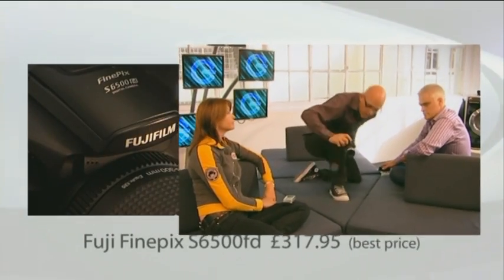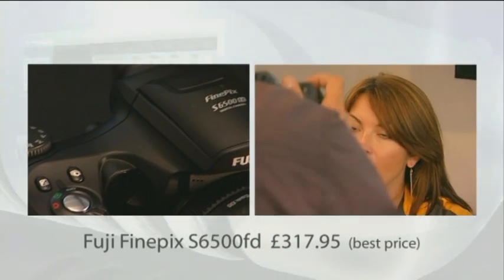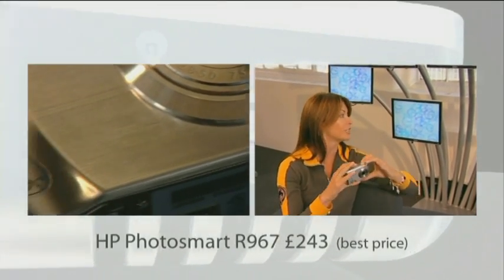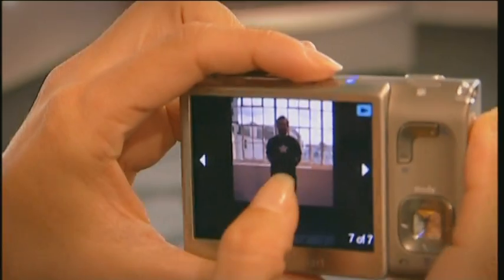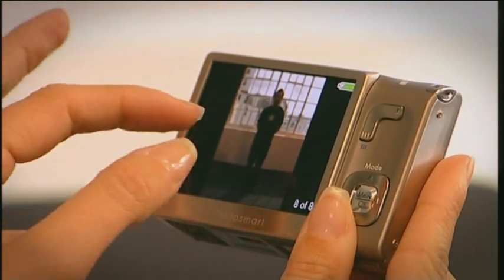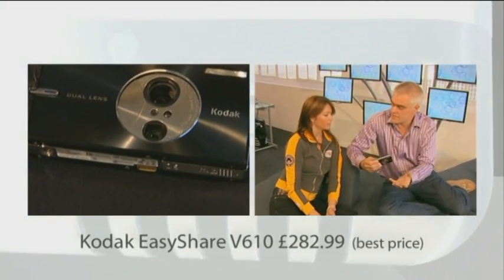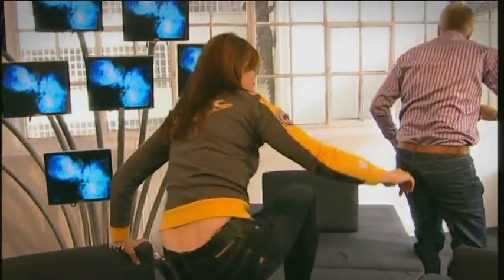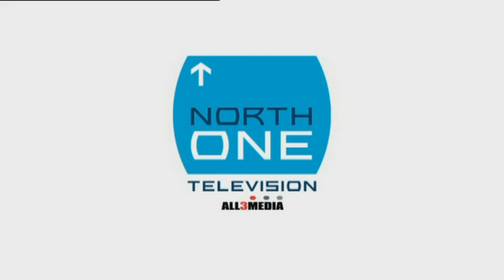The Gadget Show - The Critical List: Cameras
Jason, Suzi and Jon look at some hi-tech new cameras, the Fuji Finepix S6500fd, the HP Photosmart R967 and the Kodak Easyshare V610.